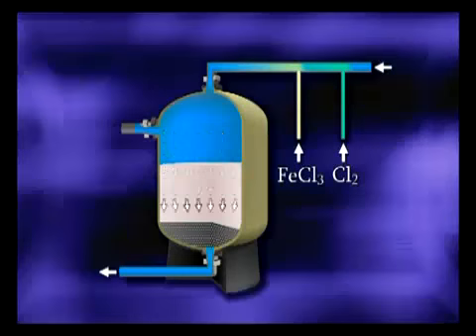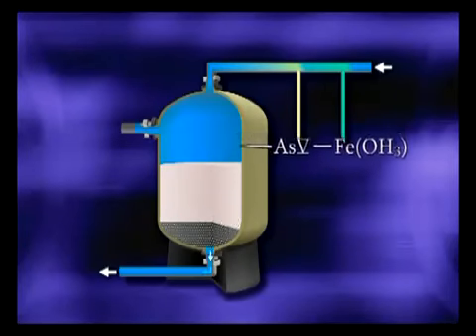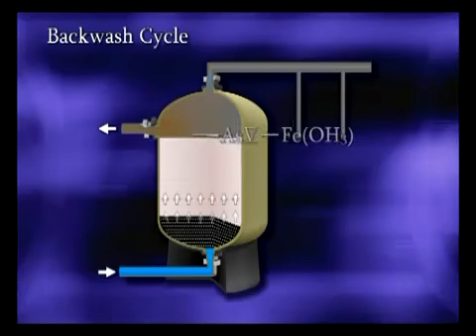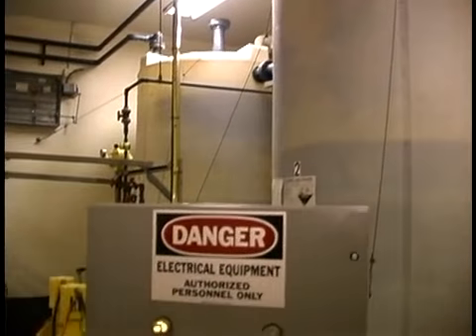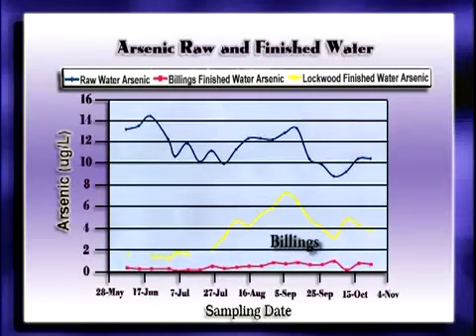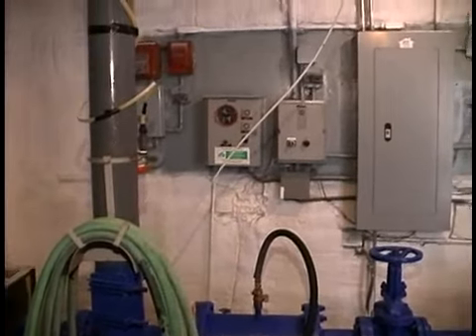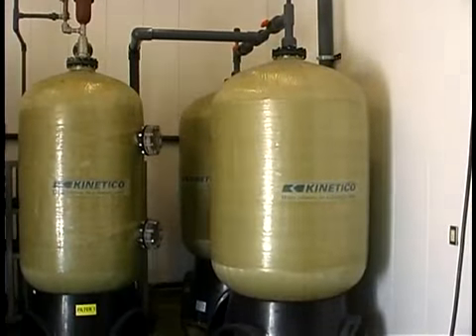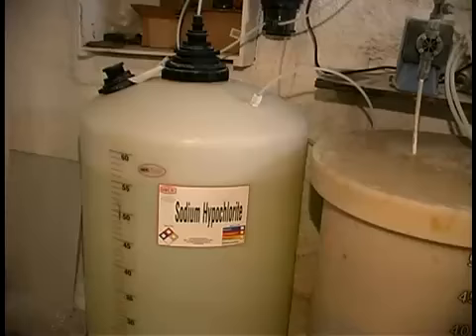Arsenic Adsorptive Media Processes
U.S. Environmental Protection Agency
Office of Water

Arsenic Treatment Technology Showcase
An introduction to treating drinking water for arsenic.
EPA 816-C-05-005

Part 2: Adsorptive Media Processes